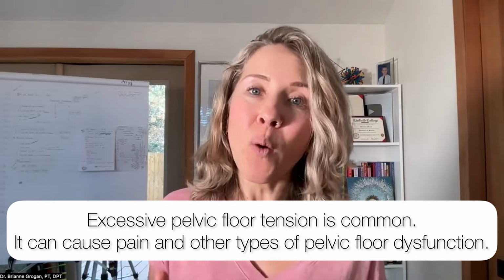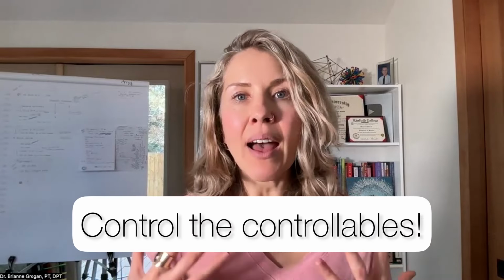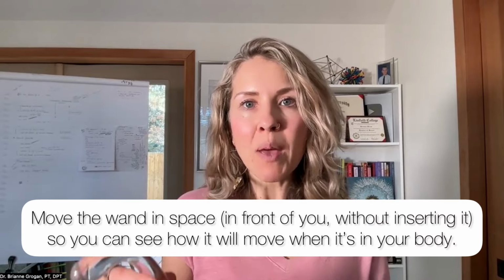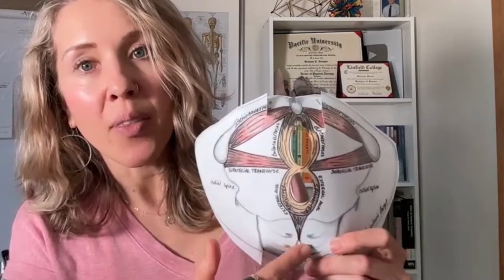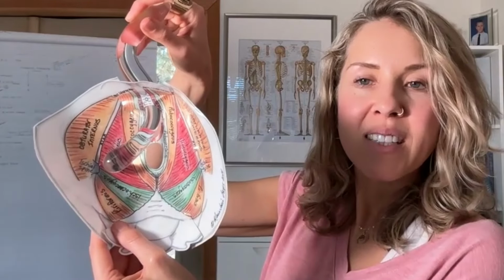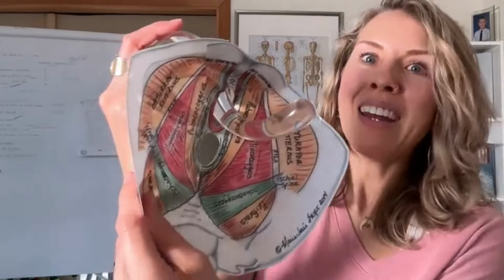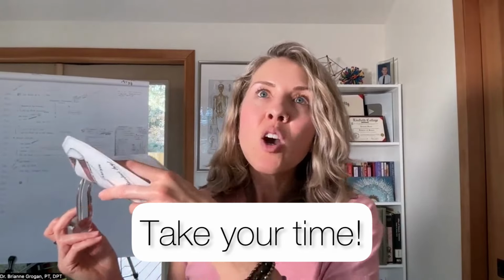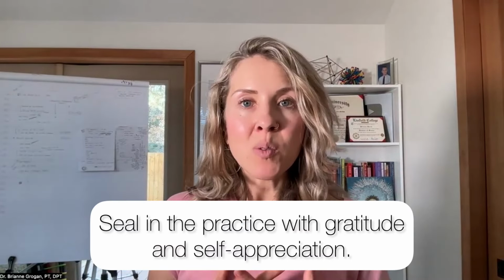How I Use My Pelvic Wand for Pelvic Tension Release 🌸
In this video, I'll show you exactly how I use a pelvic wand to release stress, stuck emotions, and pelvic floor tension. (the model shown in this video is currently sold out), or you can use another curved wand for your own self-release practice. Two recommended models are

If you live in Europe, the Intimate Rose wand is being sold and may be found on other regional amazon websites.

Note: do not use vaginal wands or dilators on tissue that has undergone radiation treatment. If you have any questions, concerns, or difficulties, please consult a pelvic floor physical therapist in your area.

Does your pelvic floor need help?